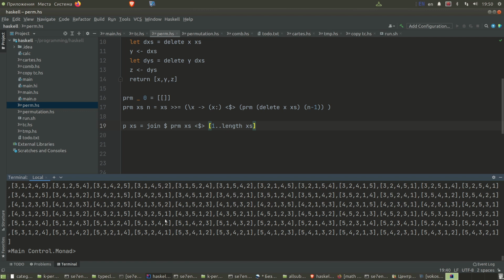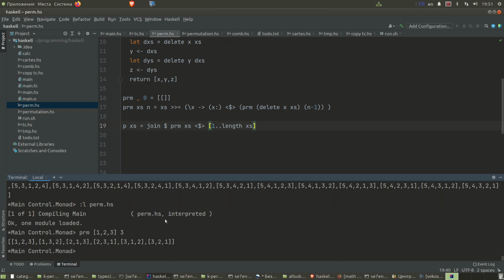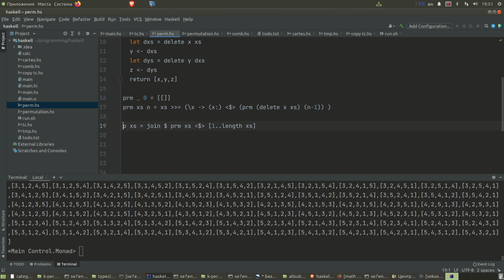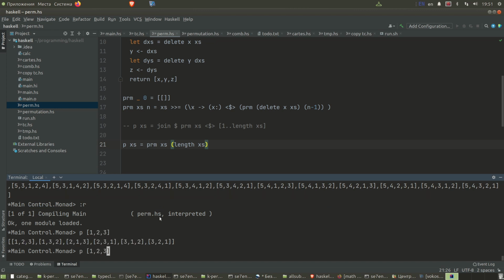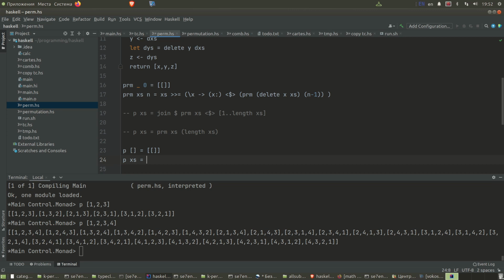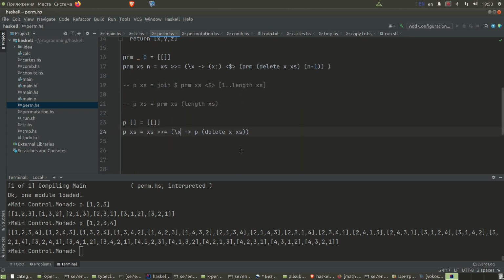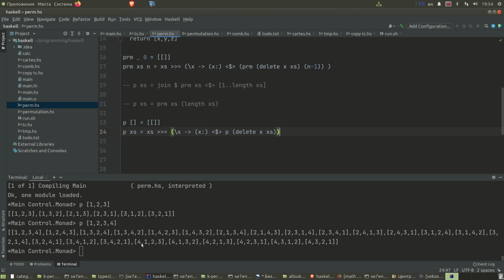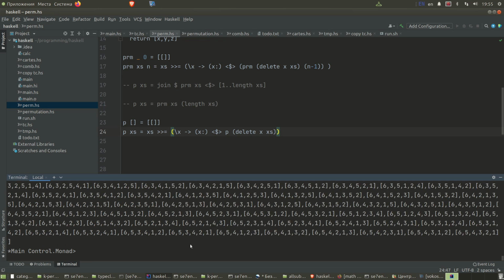permuations in haskell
generate all permutations in haskell